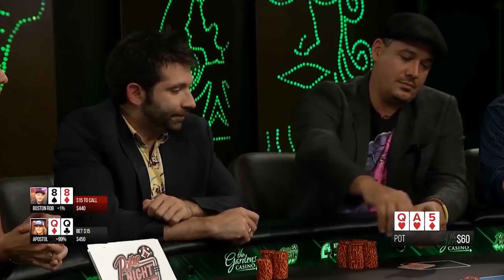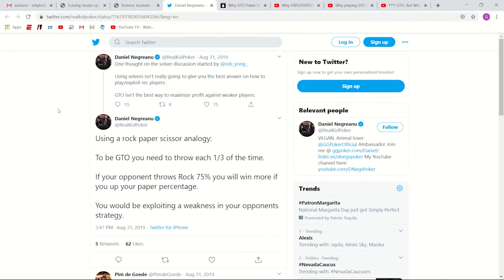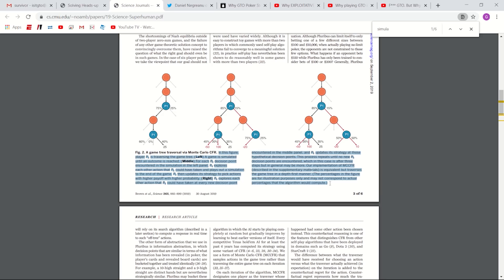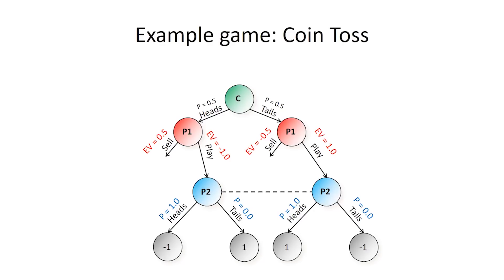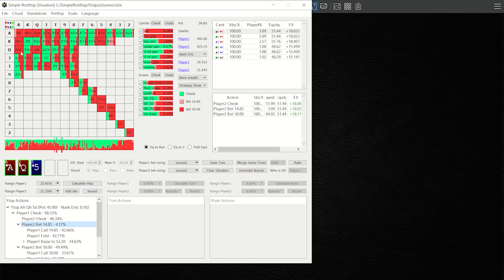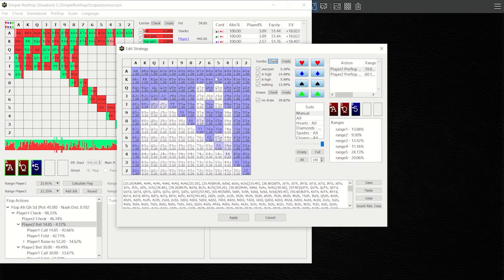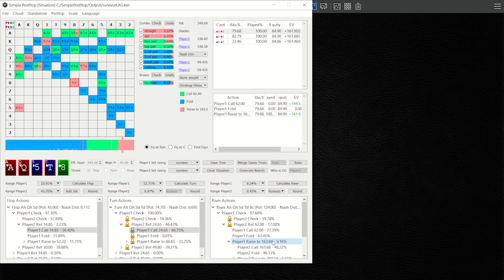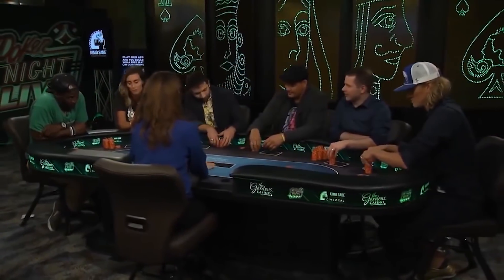Exploitative Play is Just Bad Node Locking | How Solvers Work | GTO Musings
An overview of how solvers work and how they can be used to exploit opponents featuring a hand between Boston Rob and Tyson from Survivor.